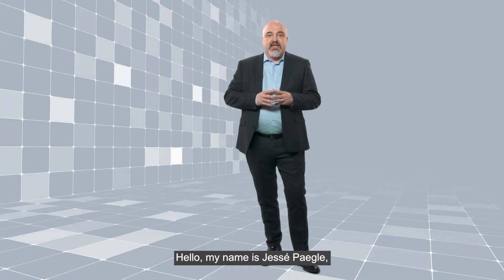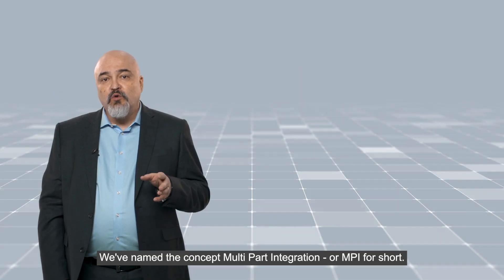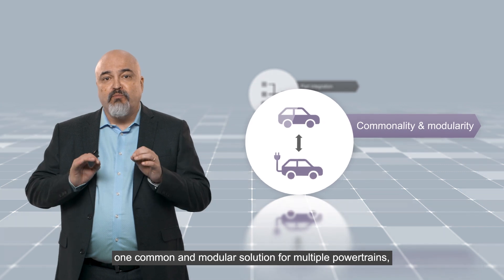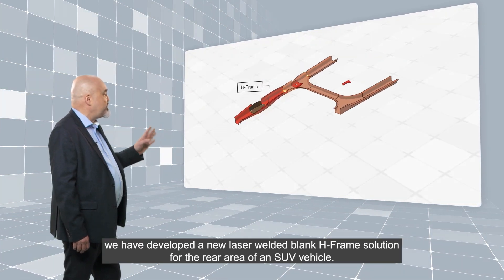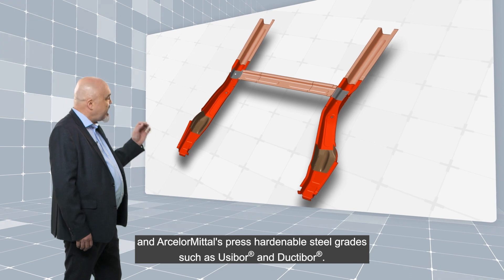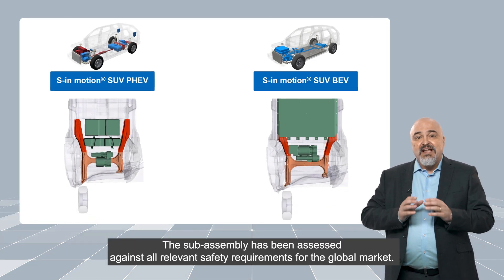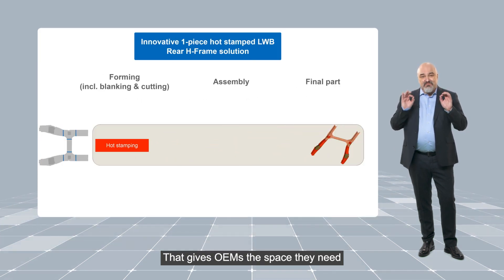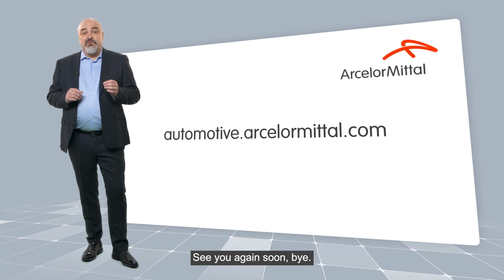Tailored Blanks VLOG – Multi Part Integration – H-Frame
The second episode of a series of videos about breakthrough applications of Laser Welded Blanks. Jessé Paegle, Head of Product & Solution Development at ArcelorMittal Tailored Blanks introduces a new concept which simplifies the production of vehicles – and it can be applied to all powertrains.